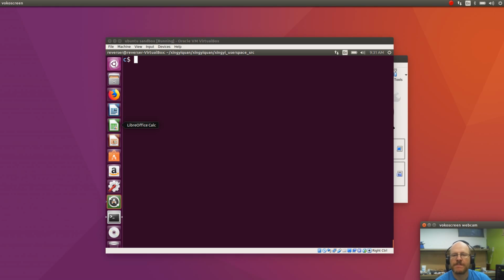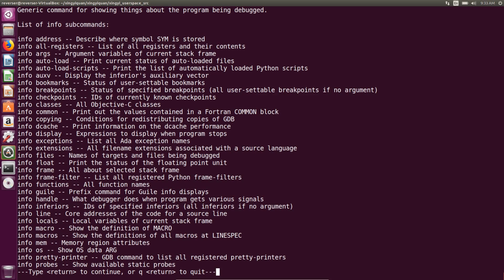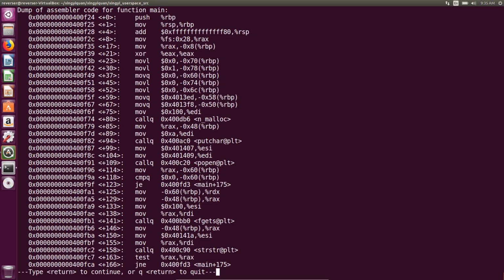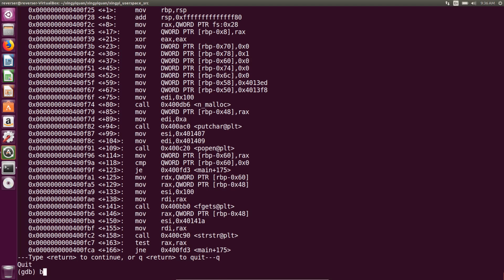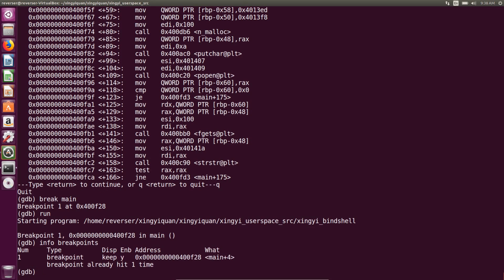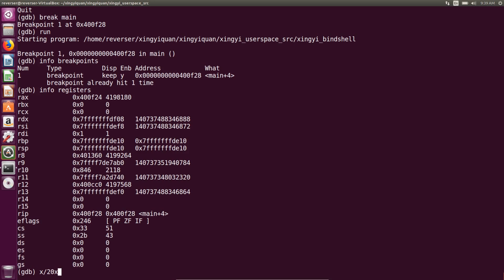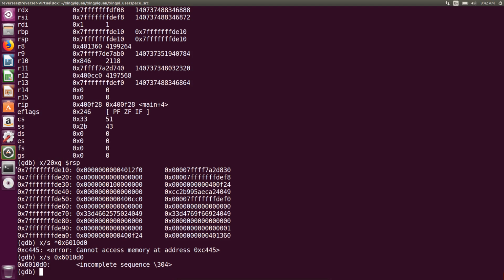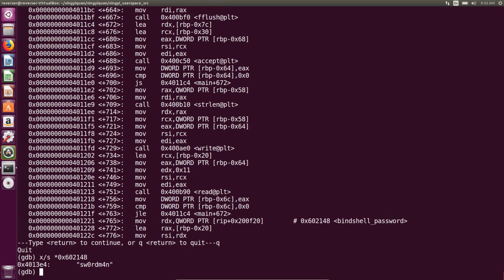lin32 rev042 malwareP10